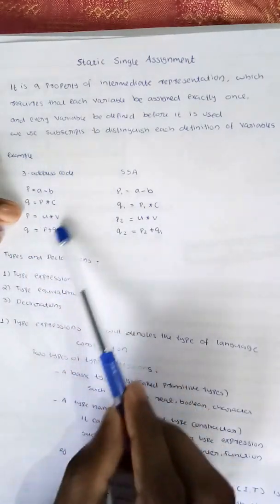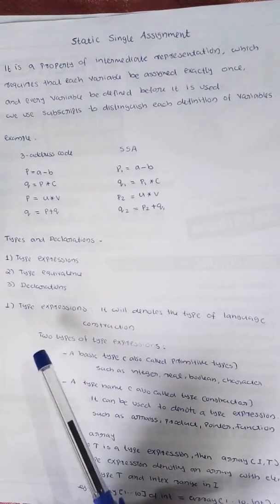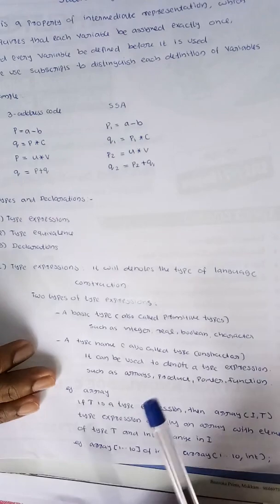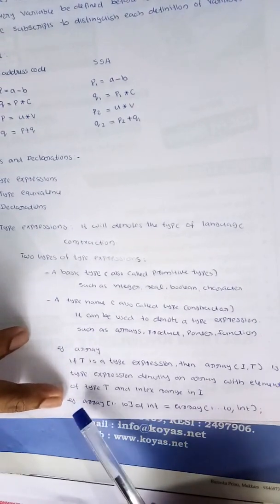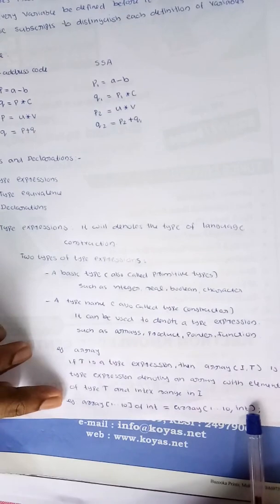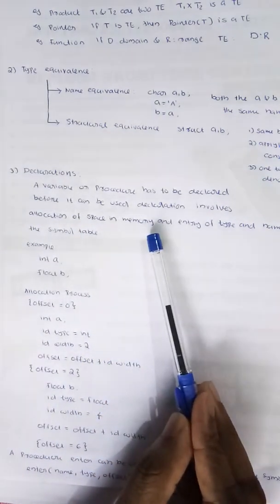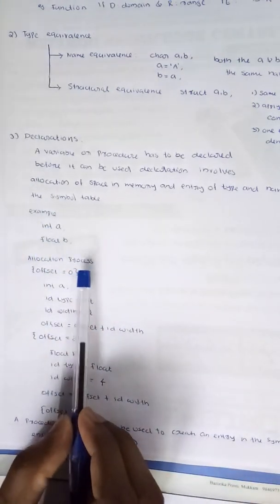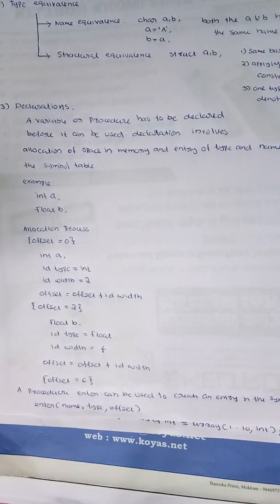Type and declarations │Compiler Design│Malayalam Tutorial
PRINCIPLES OF COMPILERS  : Intermediate code generation phase

Topics Discussed:
1)What is Static single assignment and its example
2)Type and declarations